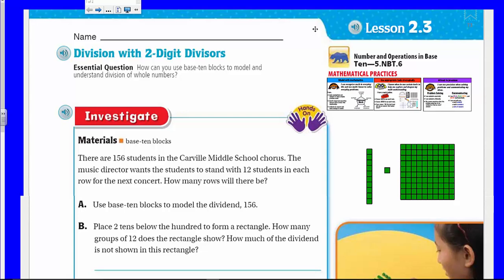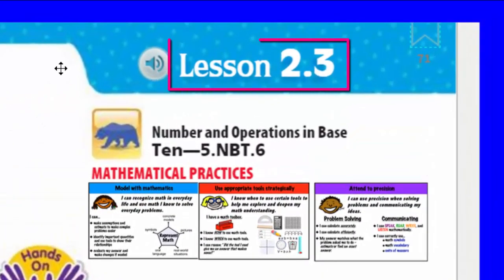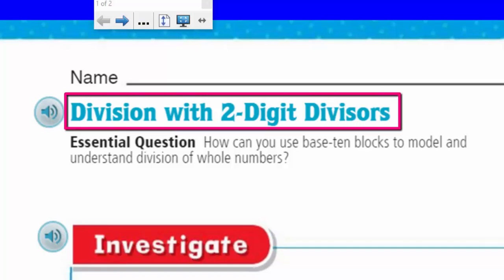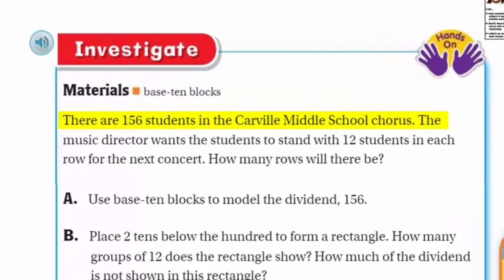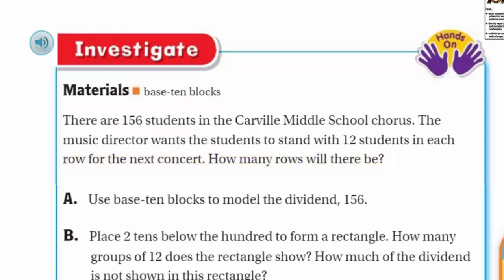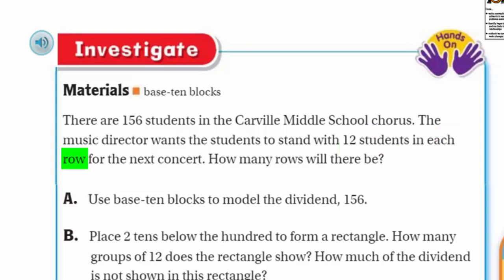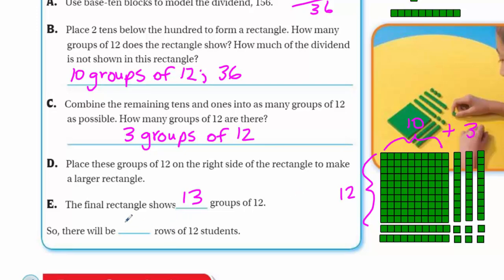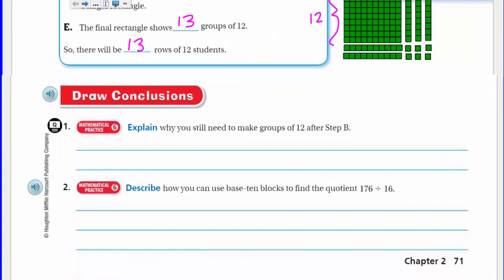Go Math 5th Grade Lesson 2.3 Division with 2-Digit Divisors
This math video division with 2-digit divisors on pages 71 and 72 of the Go Math workbook. How can you use base-ten blocks to model and understand division of whole numbers? This video explains how to use base-ten blocks to divide with partial quotients.